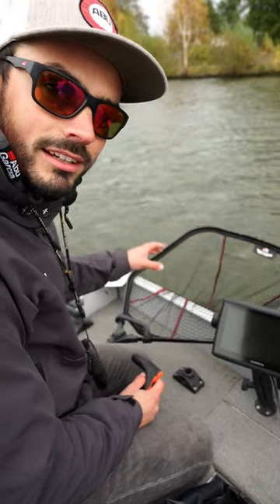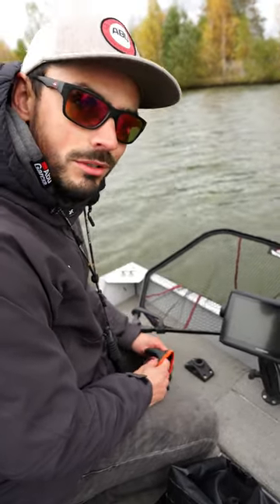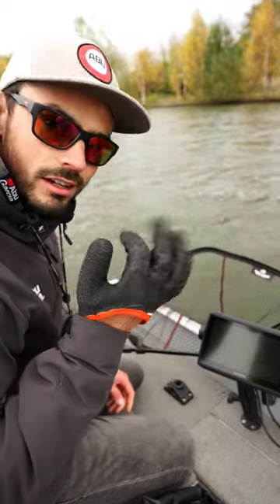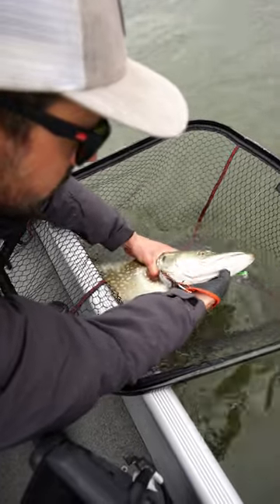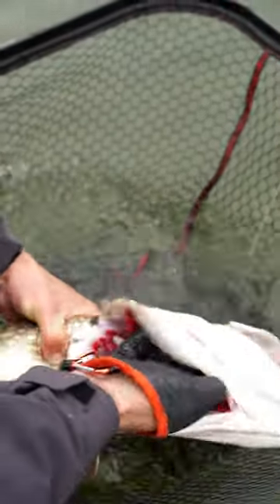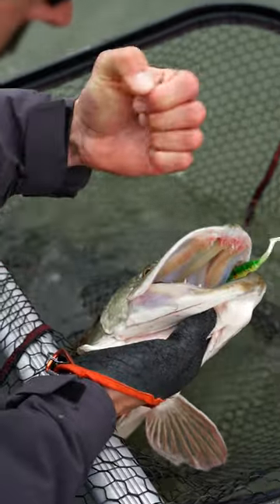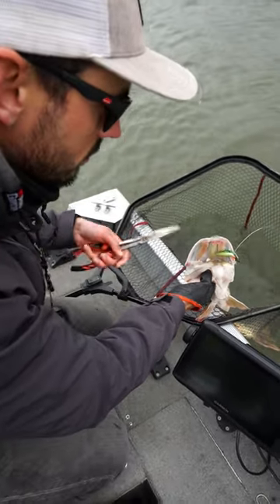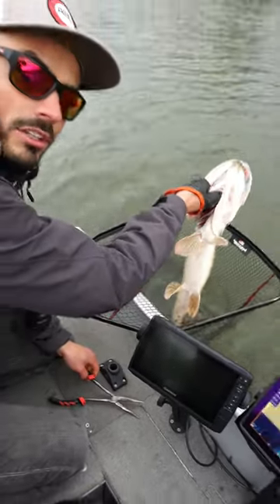How to UnHook a Pike with Simon Torenbeek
To have a look at the products in the video please visit;